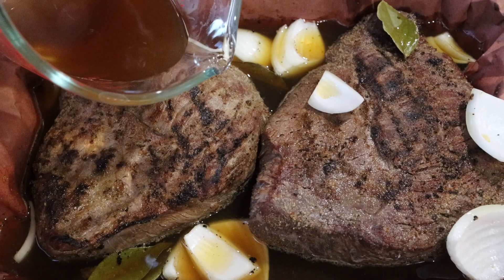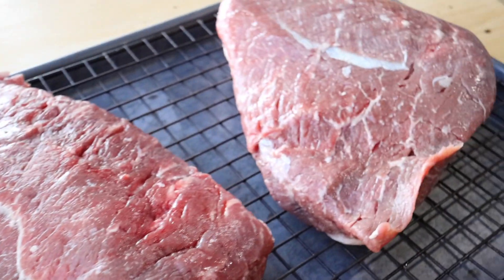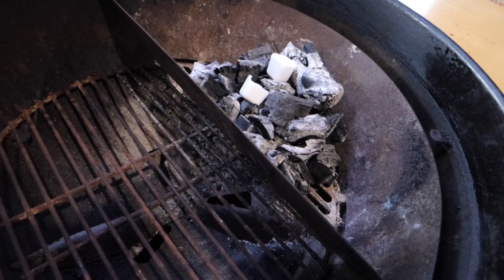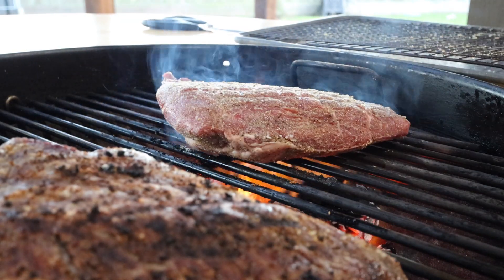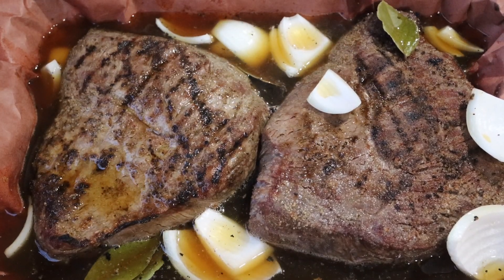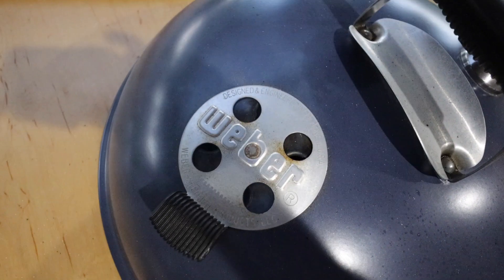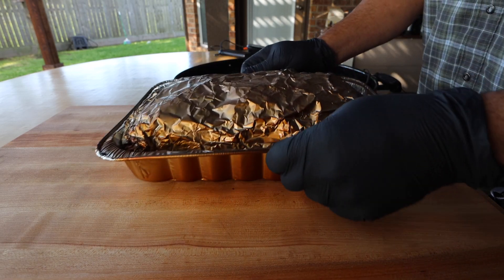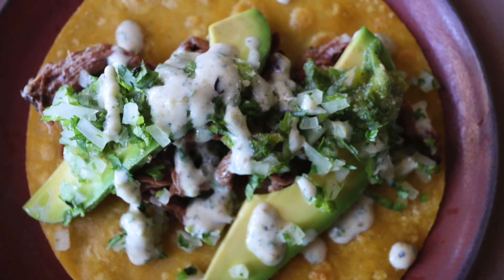Barbacoa de Picaña - Barbacoa Pecanha Tacos